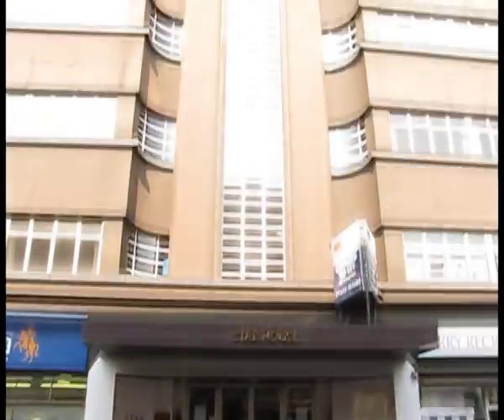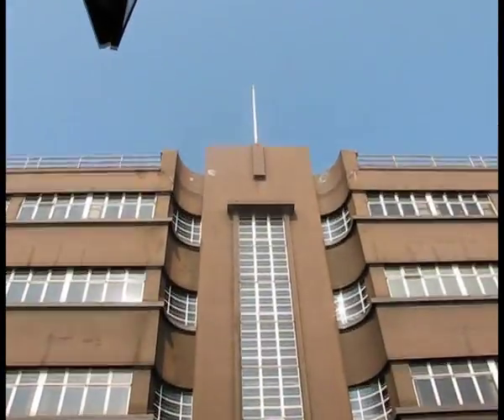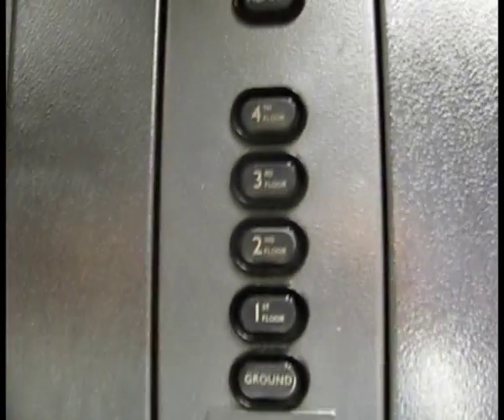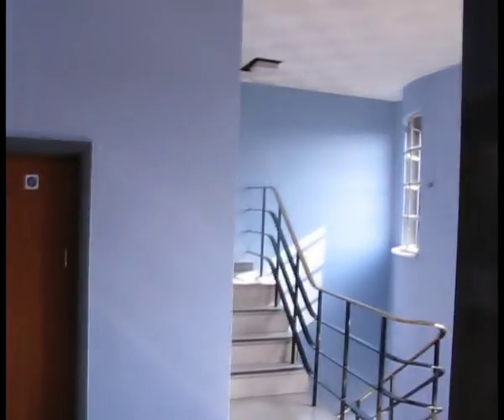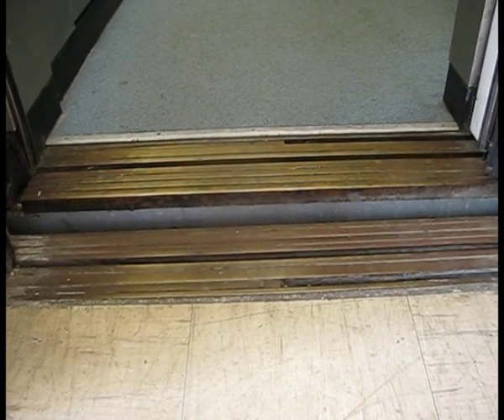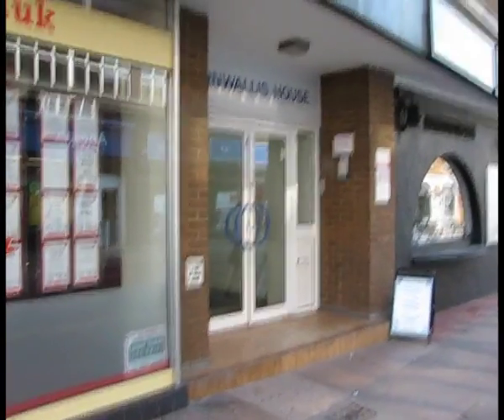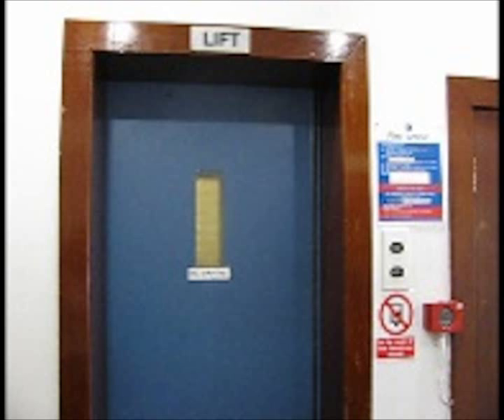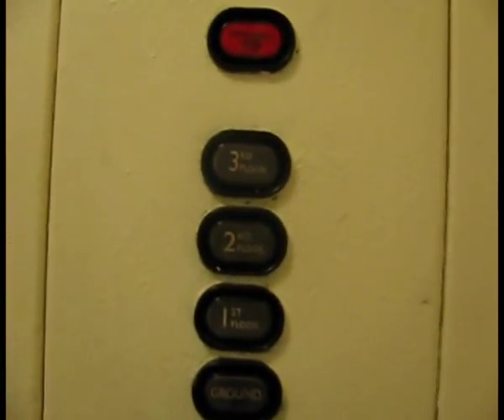old Express lifts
One of my older videos (nowadays I have greatly improved the style of my videos)